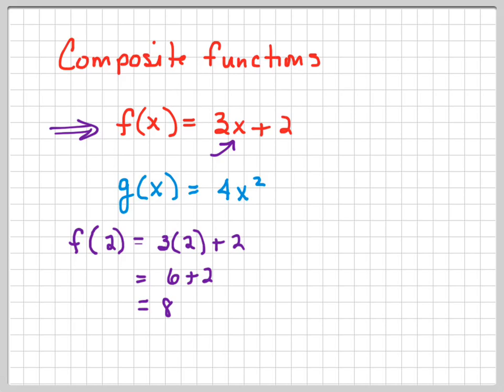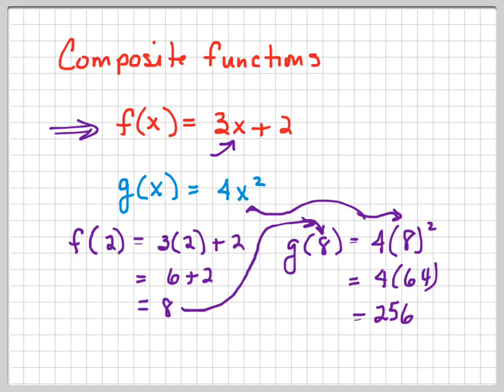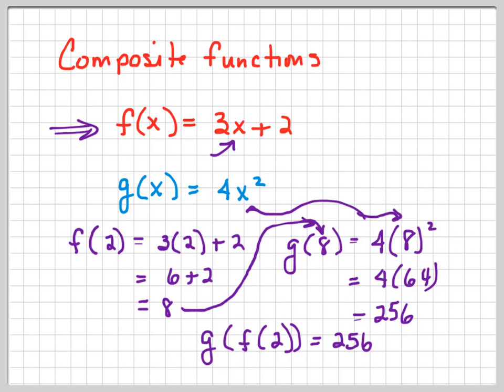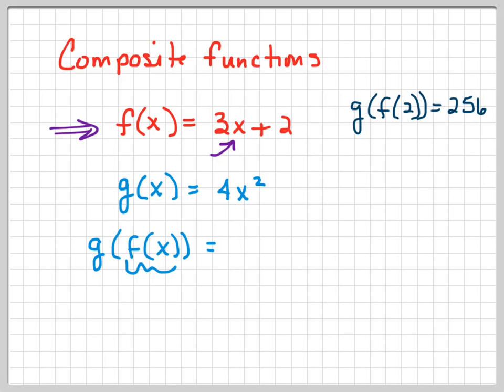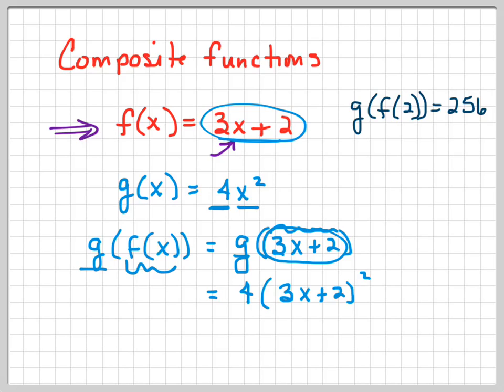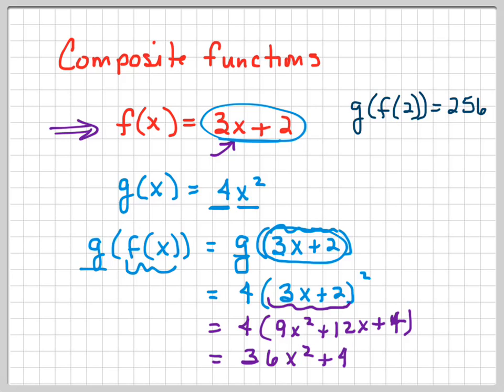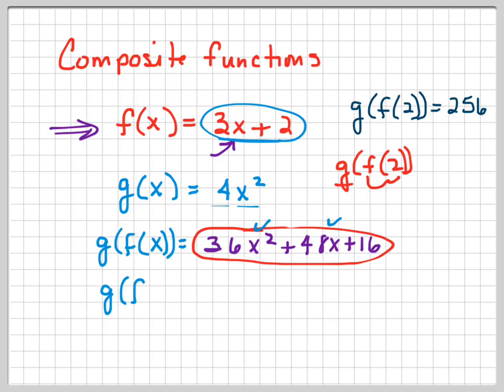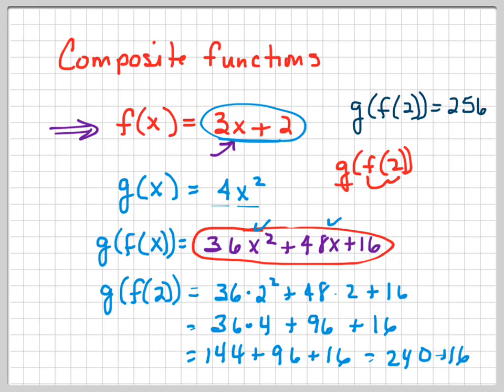composite functions 1